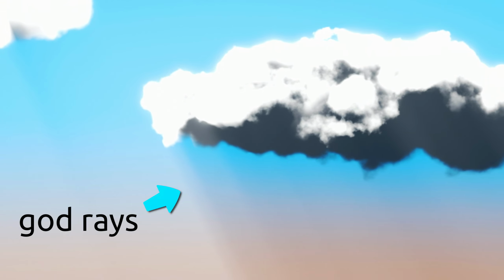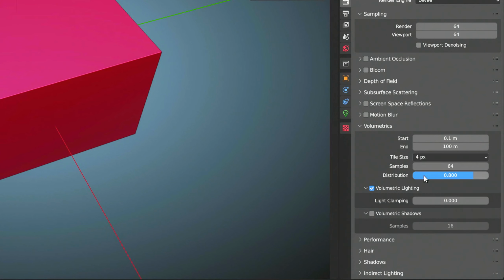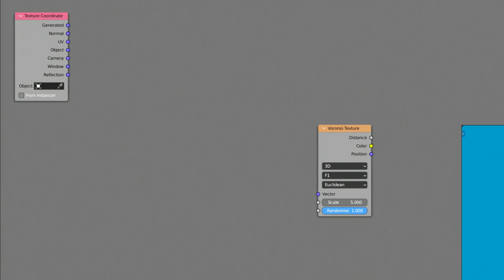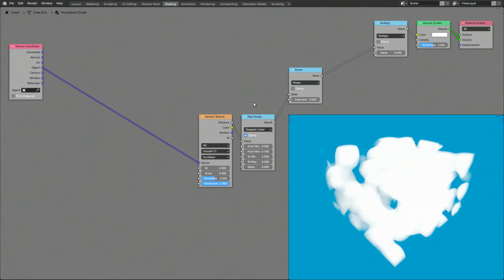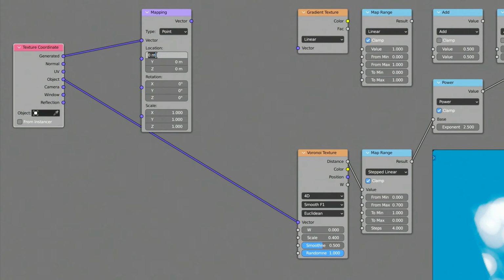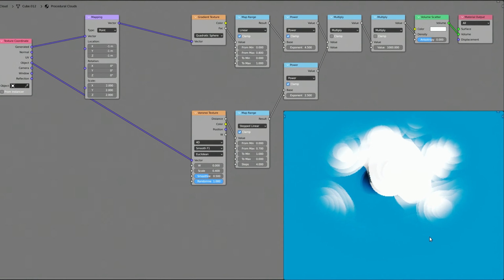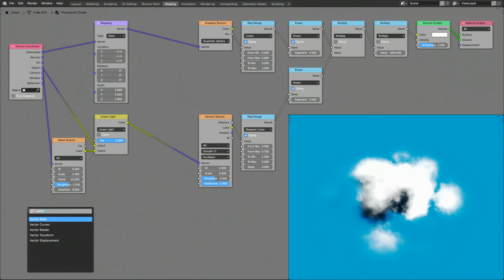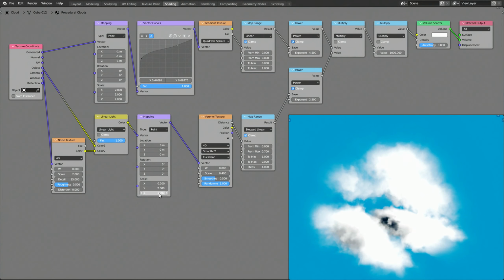Procedural Clouds in Blender (Animated)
Create a variety of clouds with a single procedural shader in Blender 3. Animate these volumetric Clouds for your cinematic scenes, and render them using eevee or cycles.

Sorry for the tired voice guys, I haven't been feeling my best these last few weeks.

00:00 Intro
00:22 Initial Setup
01:13 Cloud Shader
05:12  Cloud Shapes
06:16 Cloud Examples